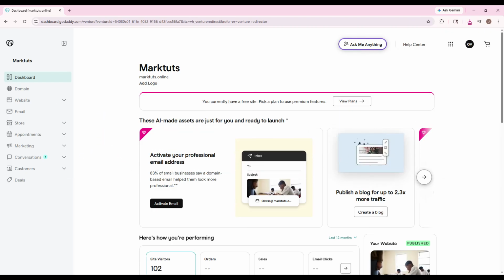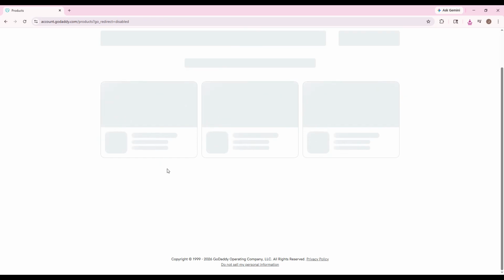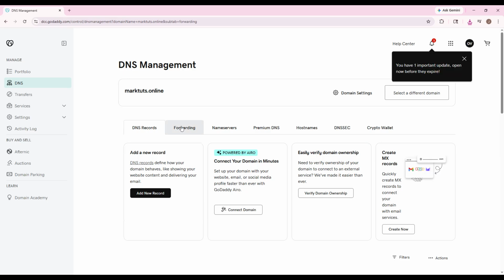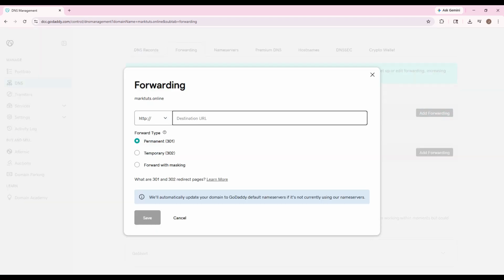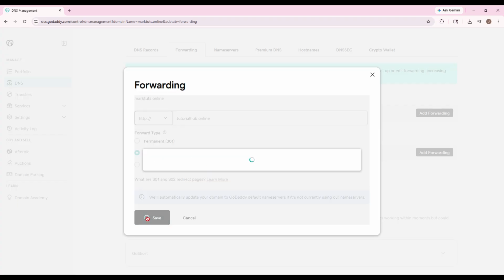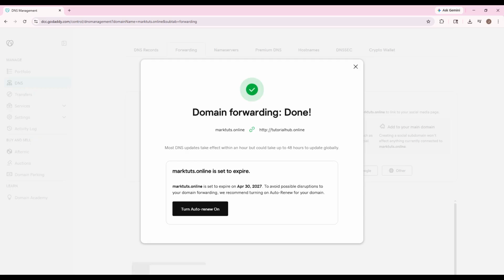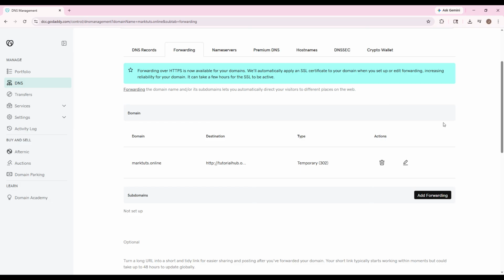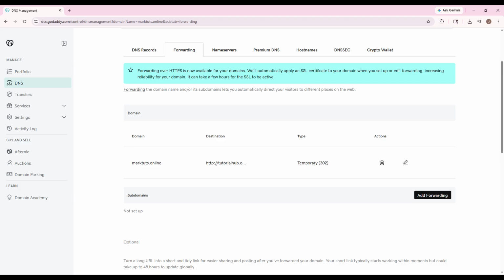How To Forward GoDaddy Domain (Easy Guide)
Learn how to forward a GoDaddy domain step by step in this simple tutorial. This guide shows you how to find the DNS settings, open the Forwarding tab, and send your domain to a new website.

🕚Timestamps:
0:00 Introduction
0:24 Sign In To GoDaddy
0:39 Open My Products
0:52 Access DNS Settings
1:08 Open The Forwarding Tab
1:22 Add Domain Forwarding
1:49 Enter Destination And Save
2:10 Final Notes

✍️What You'll Learn In This Video:
• How To Forward A GoDaddy Domain
• How To Find DNS Settings In GoDaddy
• How To Add Domain Forwarding
• How To Choose A Forward Type
• How To Save A GoDaddy Redirect
• How To Update Or Remove Forwarding Later

💡Pro Tips:
• Double-check the destination URL before saving to avoid forwarding to the wrong site.
• Use the correct forward type based on whether you want a temporary or permanent redirect.
• Give the change a few minutes to propagate before testing the domain.
• Return to the Forwarding tab anytime to edit or remove the rule.